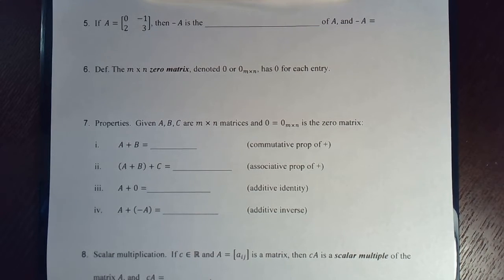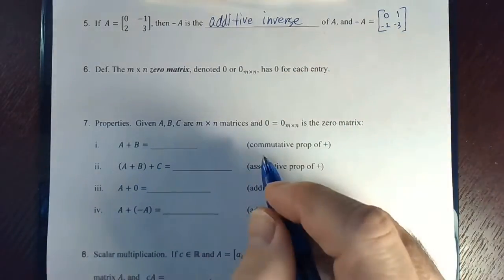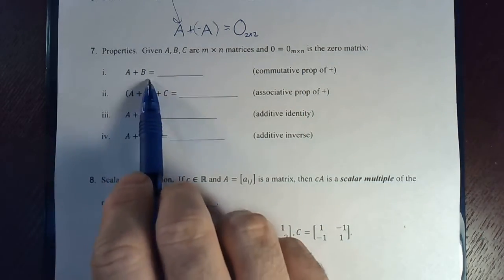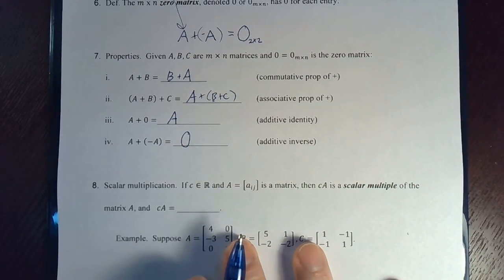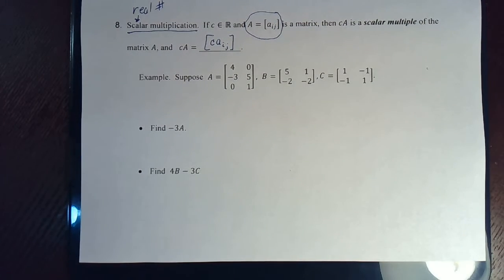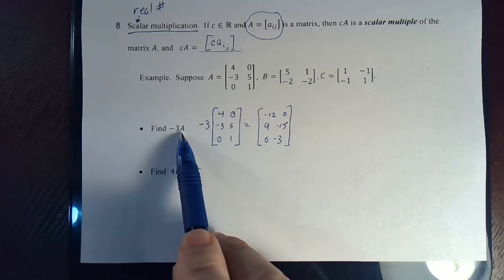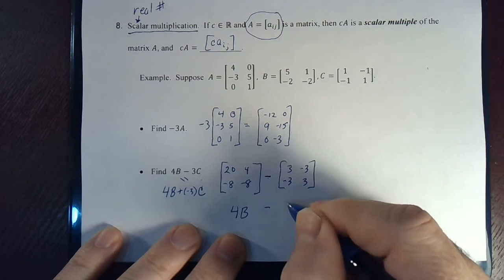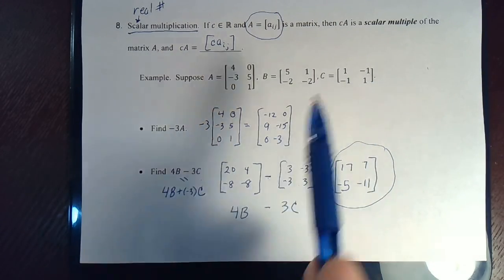Matrix Operations (6.3.b)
We discuss Matrix Operations (i.e., matrix arithmetic). We add and subtract matrices (only if they are the same size), and do scalar multiplication.  We multiply matrices A and B (but only if the number of columns of A equals the number of rows of B).  We learn general properties of matrix arithmetic.